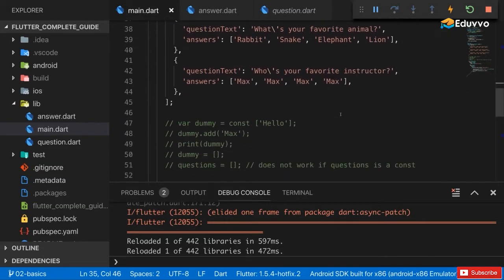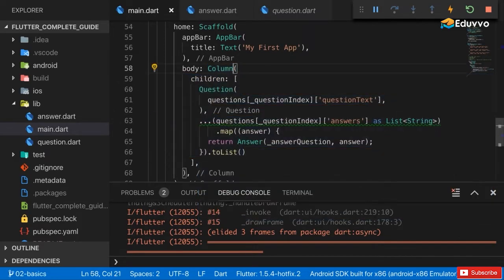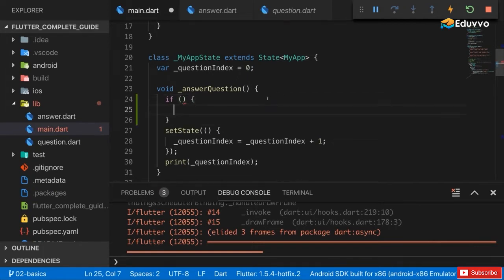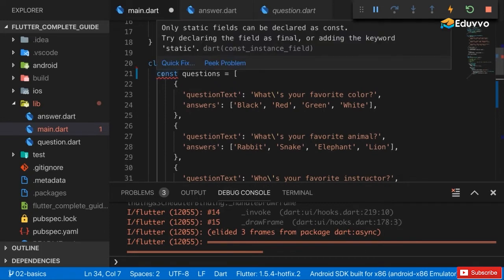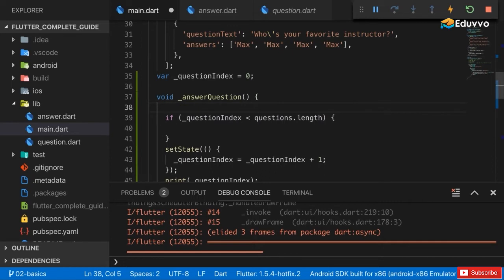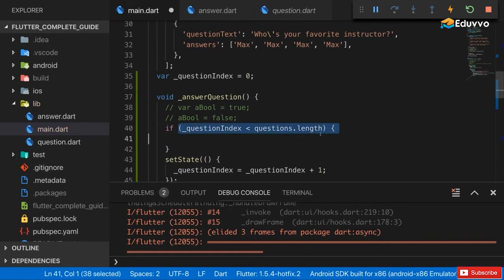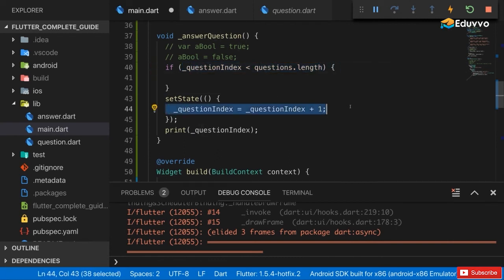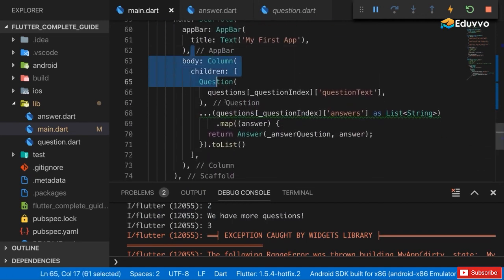if statement in flutter | if in Dart